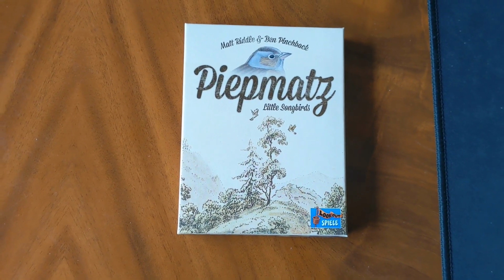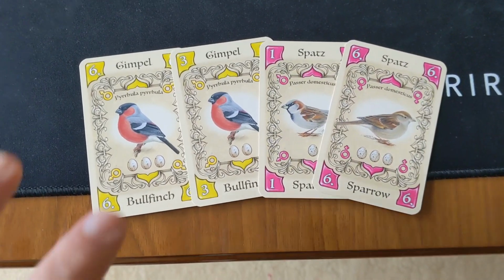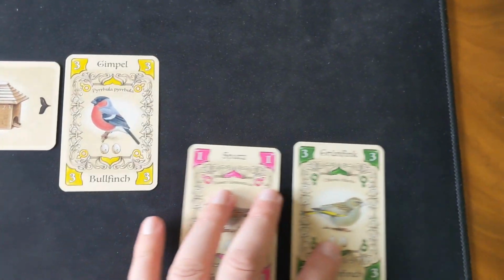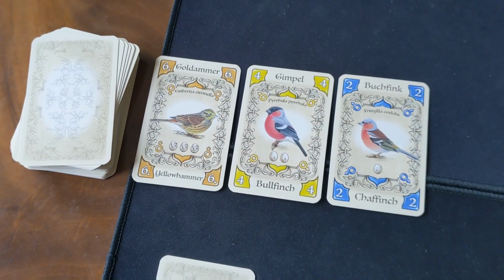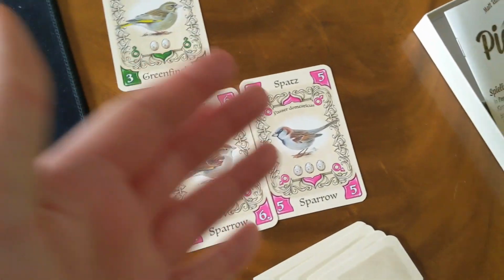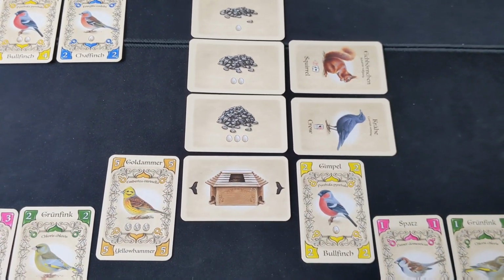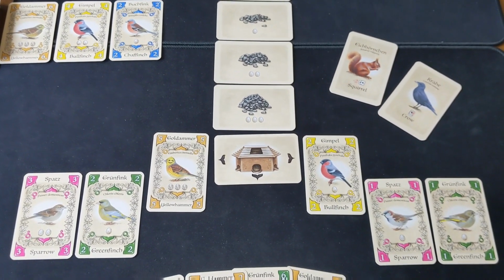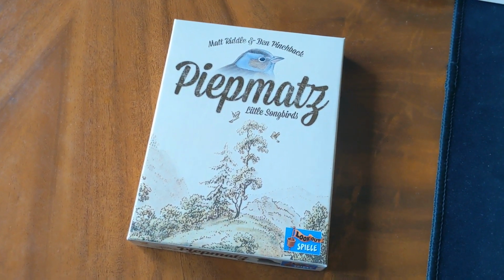Piepmatz Review - Chairman of the Board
Piepmatz is a 2-4 player card game designed by Matt Riddle and Ben Pinchback.